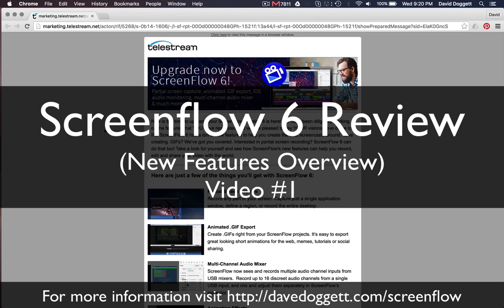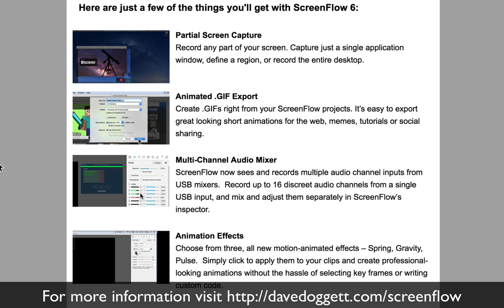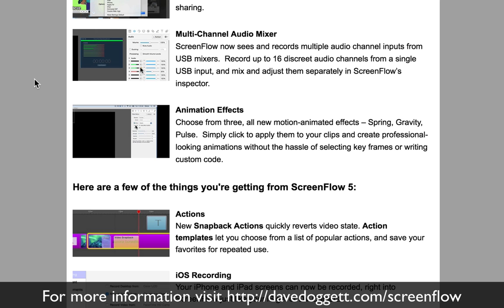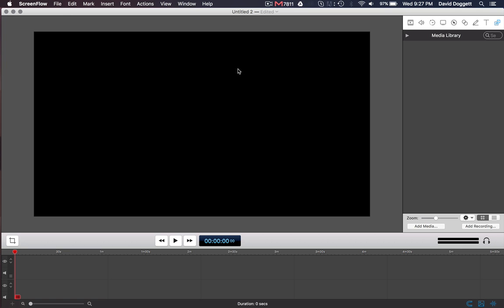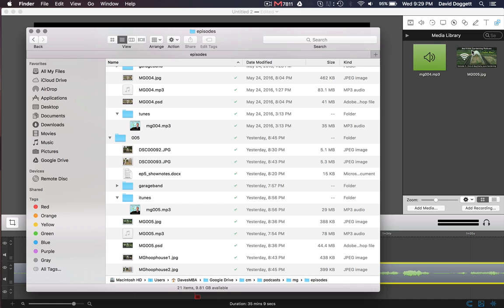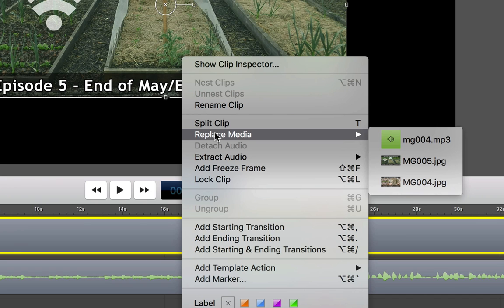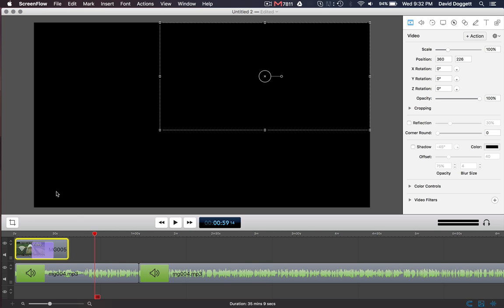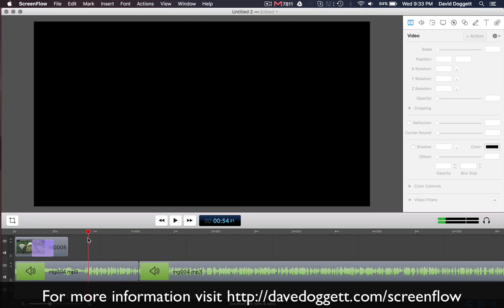Screenflow 6 Quick Review (New Features)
My initial quick review/overview of Screenflow 6 and it's new features.  Screenflow is an incredible application that allows for screen capturing, editing, animation, and more.  For basic to intermediate presentations, tutorials, overviews, and more, try screenflow today.  If you need a powerful video or presentation created for your business, and I'd be happy to connect.